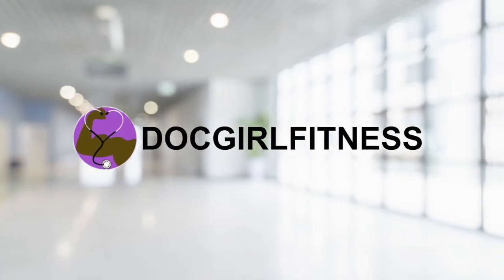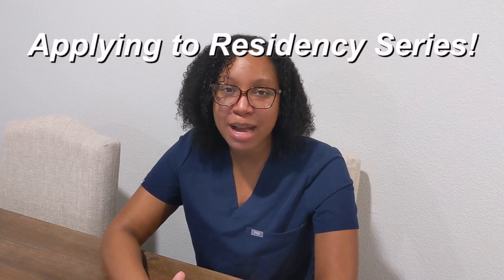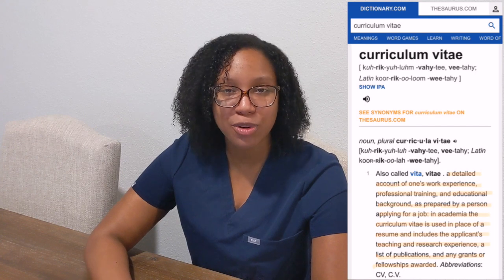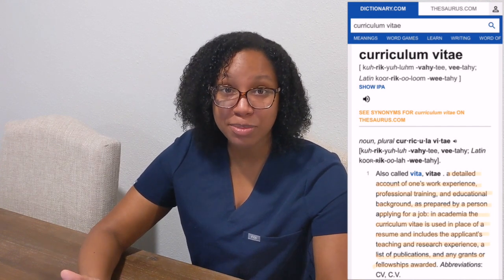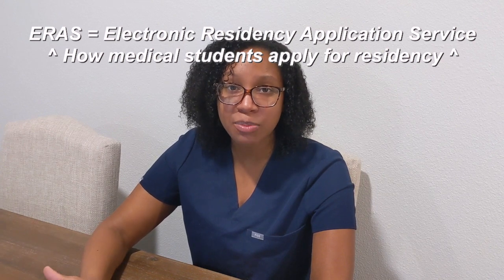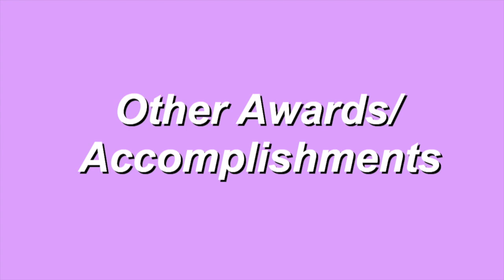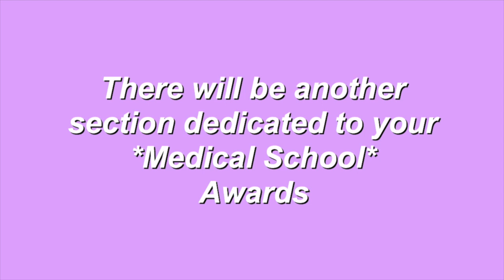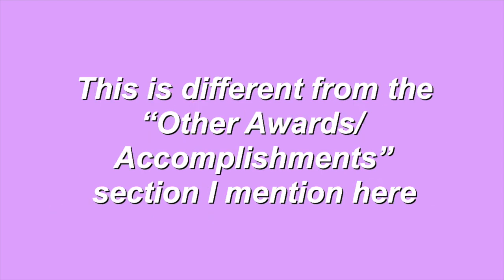Applying to Medical Residency, Ep. 3: The Curriculum Vitae - EXAMPLES INCLUDED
This week’s video is all about how to shine in your curriculum vitae for residency applications! Examples are included so make sure to watch the entire video until the end! This video is the third in a series I’m doing on the entire residency application process. :)

★ Tierra Range, MD
★ Resident Physician
★ Fitness/Weight loss enthusiast
★ Channel focus: Medicine * Lifestyle * Fitness

TIMESTAMP
★ 0:00 - Intro
★ 0:51 - What is a CV?
★ 2:26 - Section Heads: Medical Education
★ 3:01 - Section Heads: Pre-Medical Education
★ 3:28 - Section Heads: Membership & Honorary/Professional Societies
★ 5:03 - Section Heads: Certifications
★ 5:33 - Section Heads: Leadership Activities
★ 6:33 - Section Heads: Volunteer Experience
★ 9:49 - Section Heads: Work Experience
★ 10:42 - Section Heads: Research Experience
★ 11:23 - Section Heads: Publications
★ 12:00 - Section Heads: Other Awards/Accomplishments
★ 12:51 - Section Heads: Hobbies & Interests
★ 14:23 - Outro